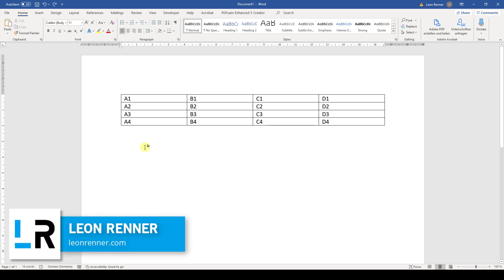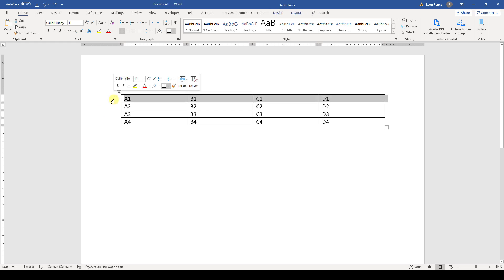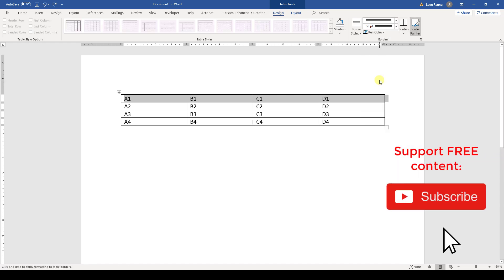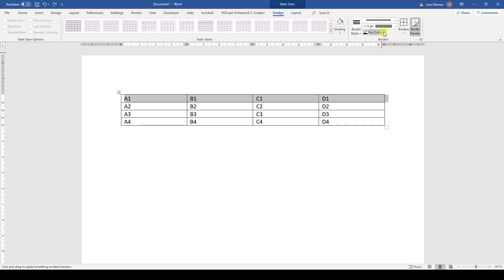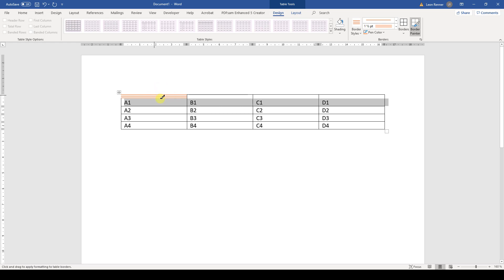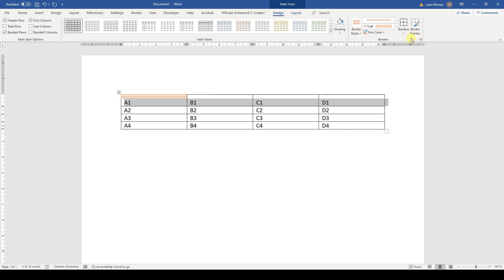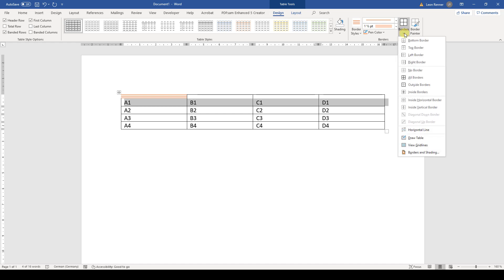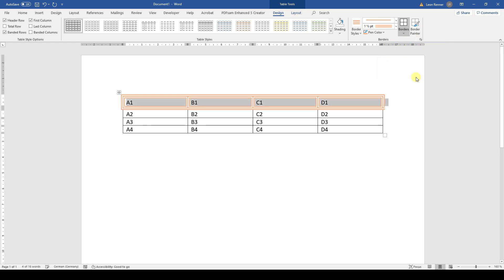Word Table Change Border (Color, Line Width, Line Type)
How to change table border color in Word? That's easy. Watch the tutorial to learn how it is done.
We will look at how to change the border color but also at how to change the line width and the line type.

This tutorial for change border in Word should work for Word 2007, Word 2010, Word 2013, Word 2016, Word 2019 and also Office 365. This also works with Microsoft Office on a Mac and also with open source software such as OpenOffice or Libre Office.